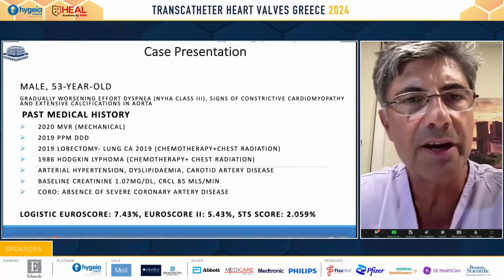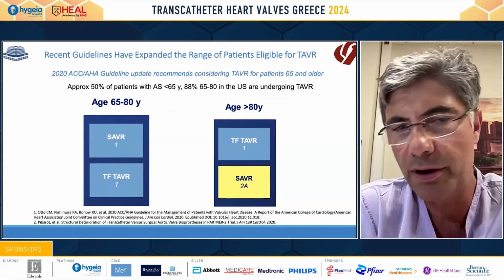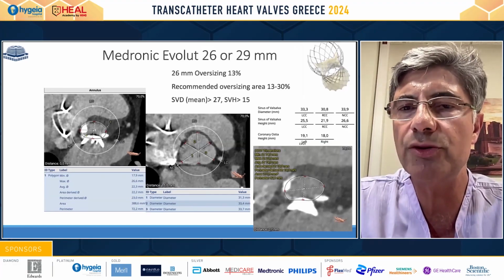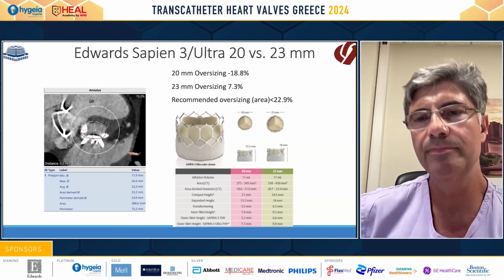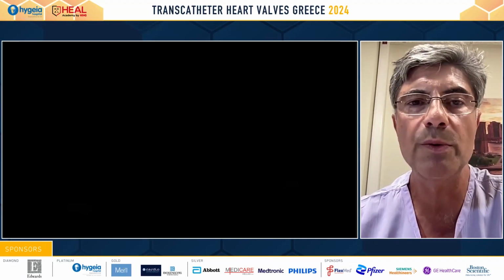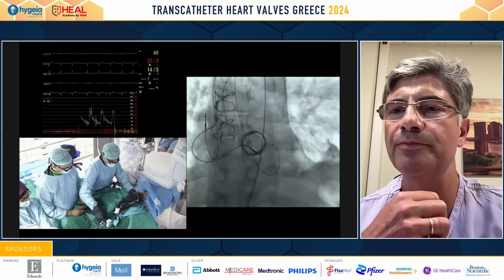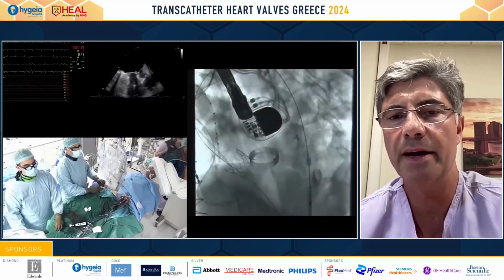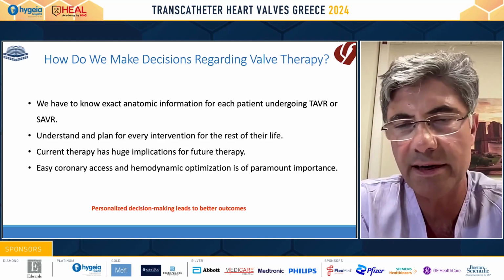I. Iakovou | TAVR in a younger patient with mitral mechanical valve and coronary access consider...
10/5 | Room Greek Local Time
 12:00 - 13:00 | TAVI Rounds  12:00 - 12:30 | Valve in Valve - Hippokratio General Hospital S. Soulaidopoulos, E. Dri   12:30 - 13:00 | TAVR in a younger patient with mitral mechanical valve and coronary access considerations - Onassis Cardiac Surgery Center I. Iakovou